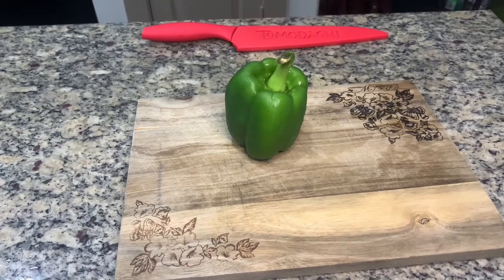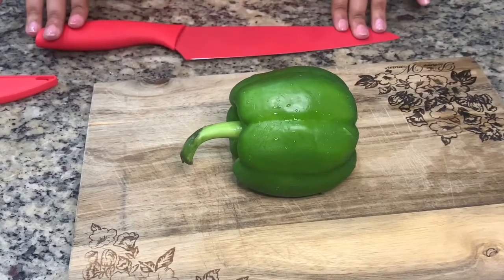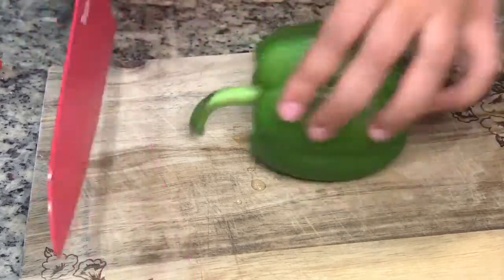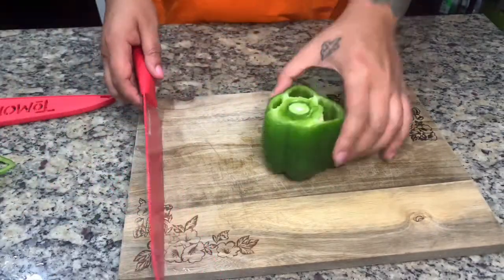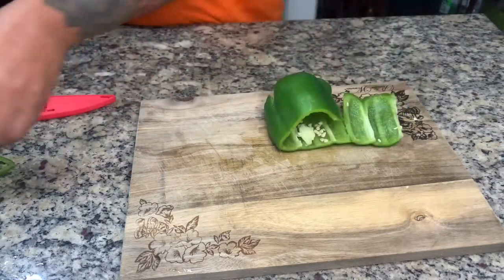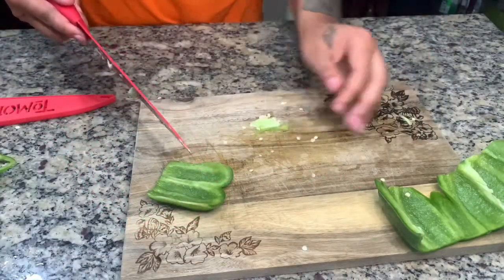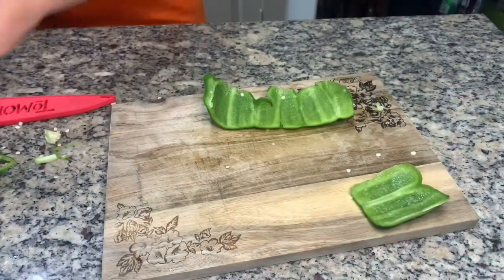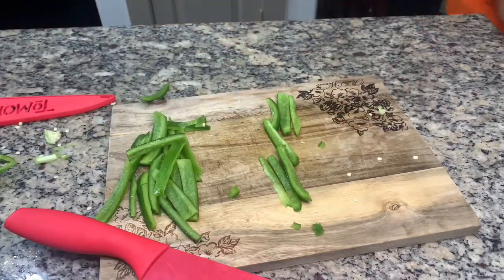How to cut a bell pepper